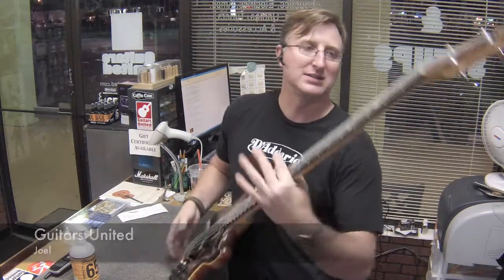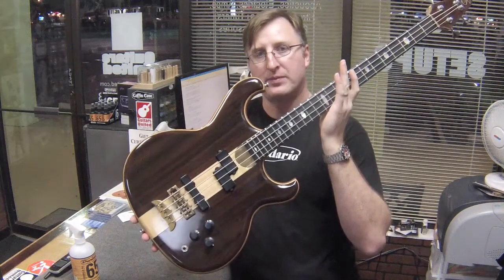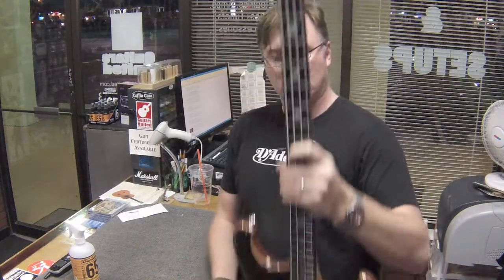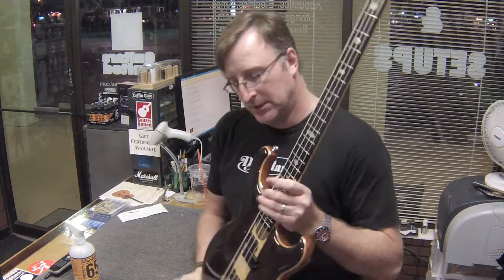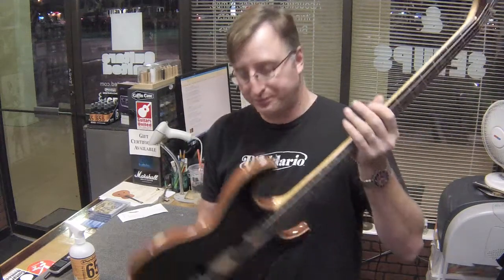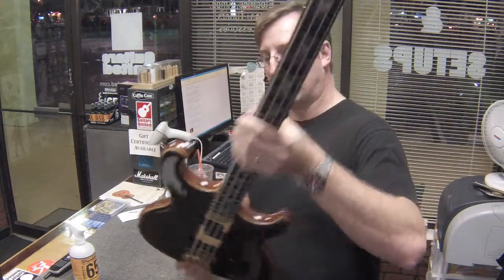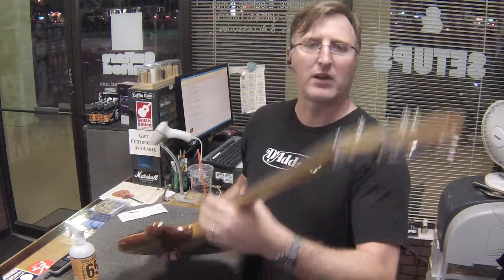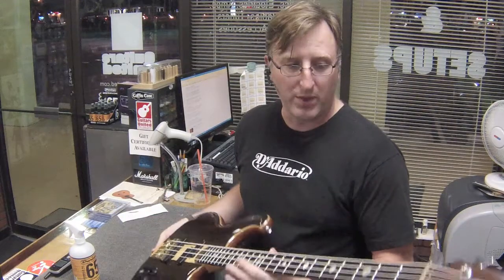Alembic Bass Complete Setup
We're a small music store in beautiful Mandarin, Florida. We give lessons for: guitar, ukulele, bass and drums. We also do repairs and sell new & used gear. Wanna see more?

Come visit us YouTubers:
Guitars United
11700 San Jose Blvd Suite 11
Jacksonville, Florida 32223